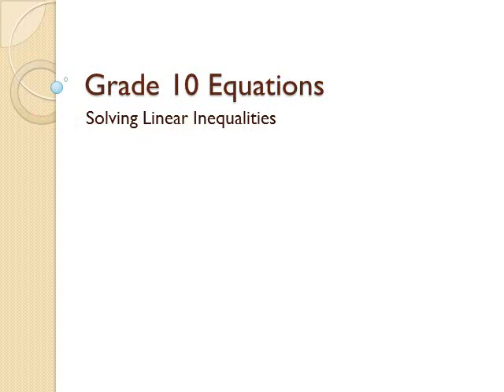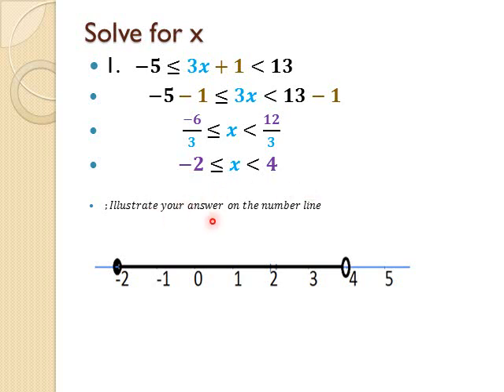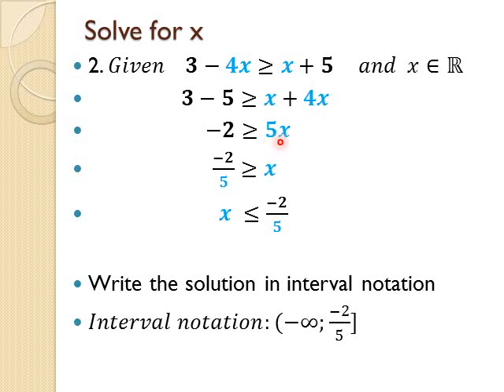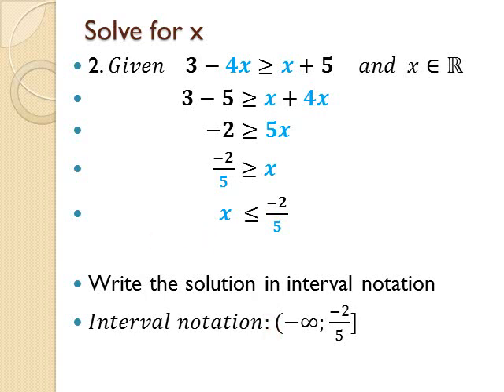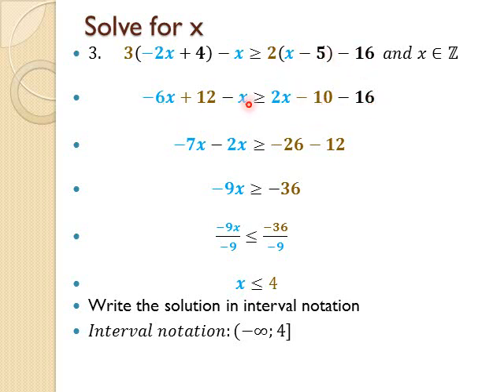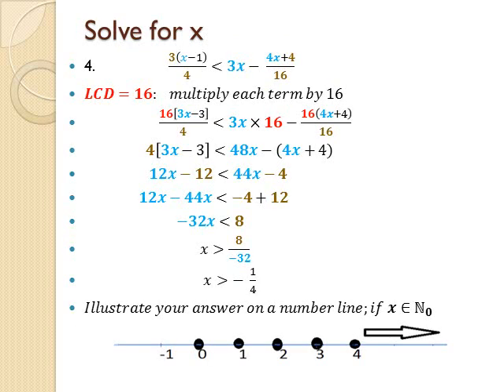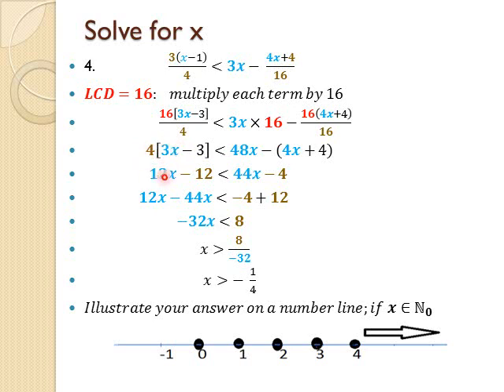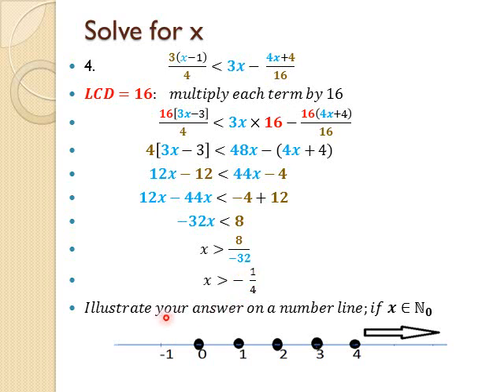3 8 2 Grade 10 Equations solving linear inequalities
In this lesson you will learn how to solve linear inequalities.